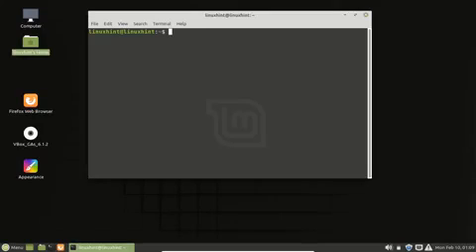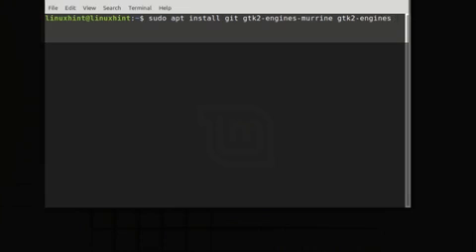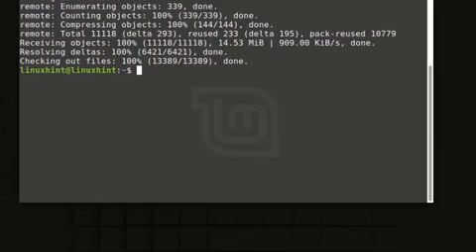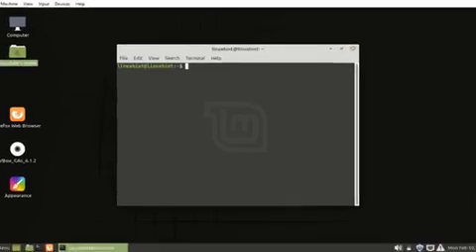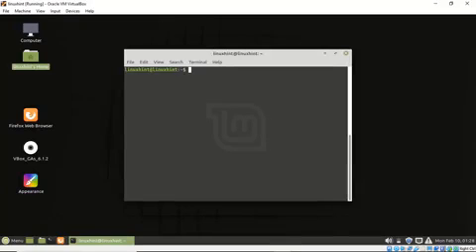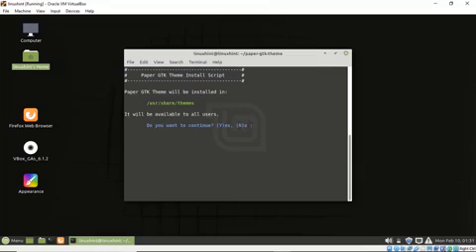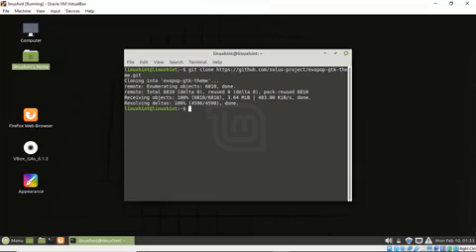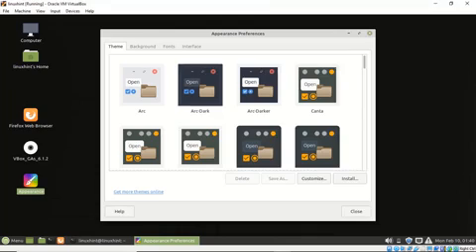How to Install Themes on Linux Mint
In this Video, we discussed How to update your themes on Linux Mint to change the visual appearance and some best themes to try